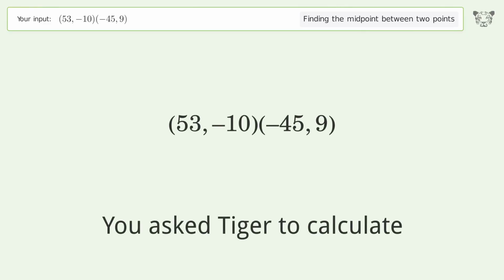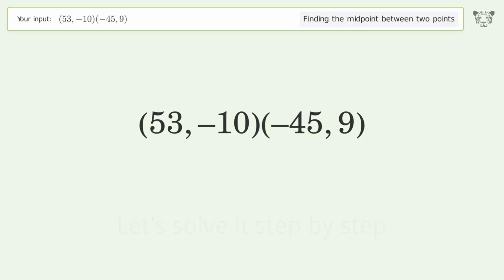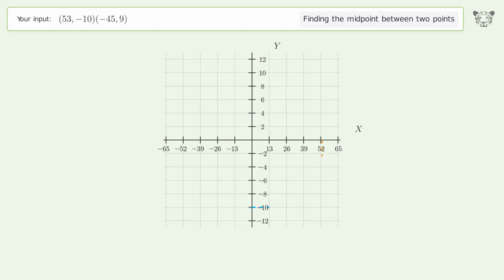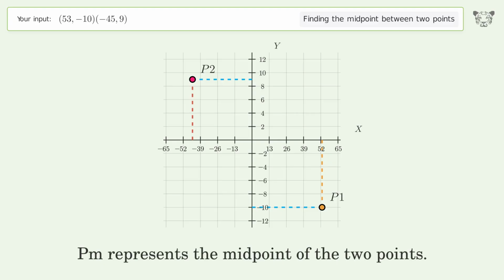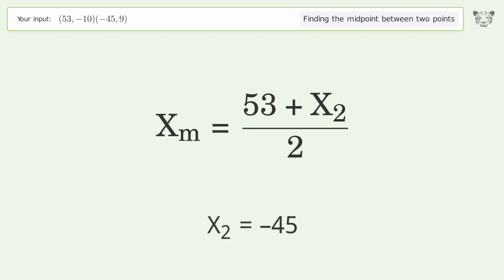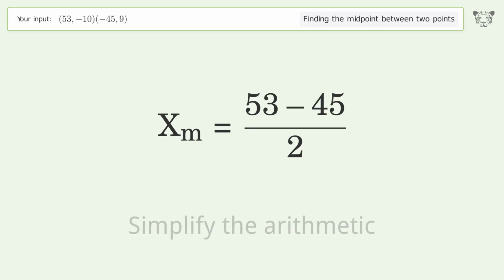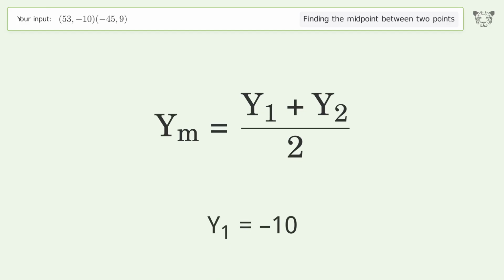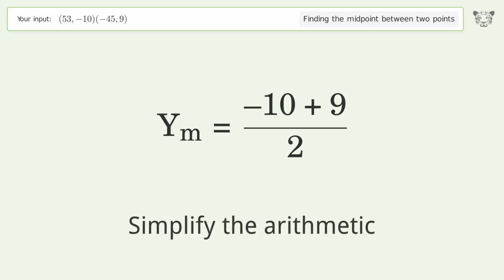Find the midpoint between two points p1 (53,-10) and p2 (-45,9): Step-by-Step Video Solution